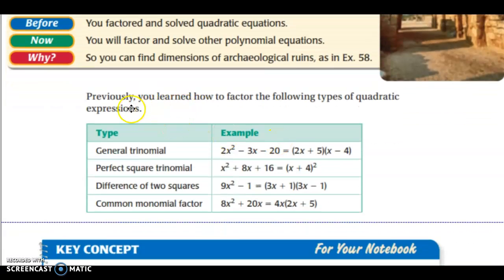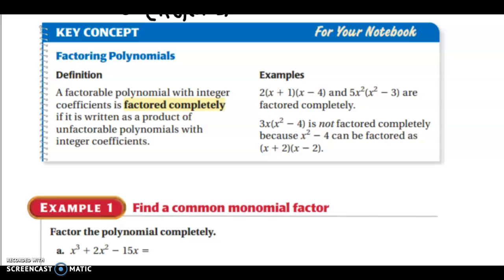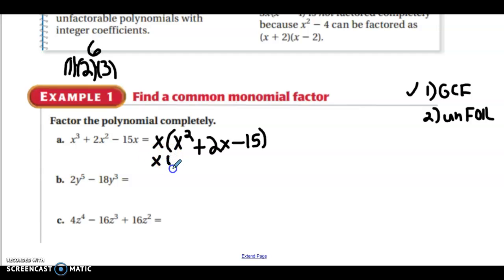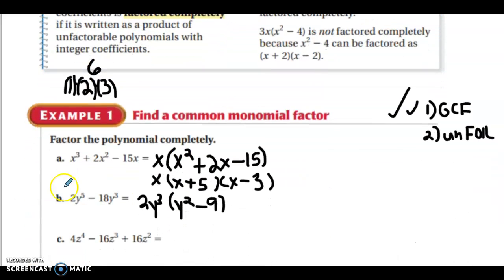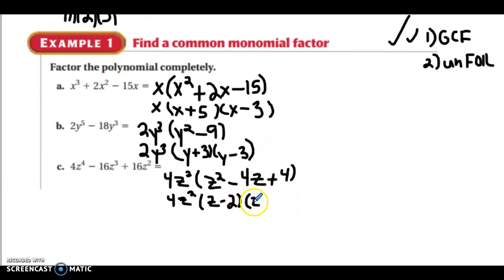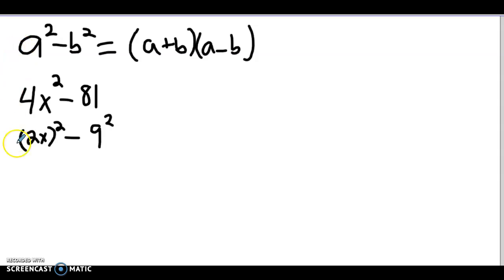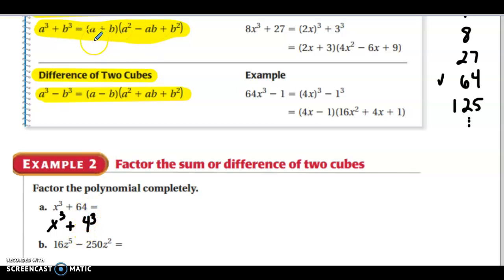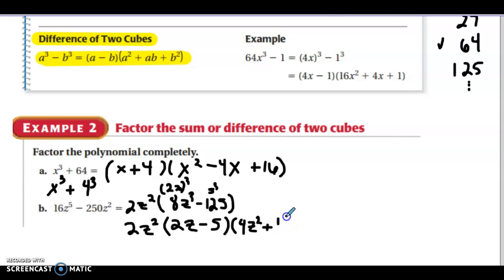Unit 6 Factoring Quadratics and Polynomial Special Patterns